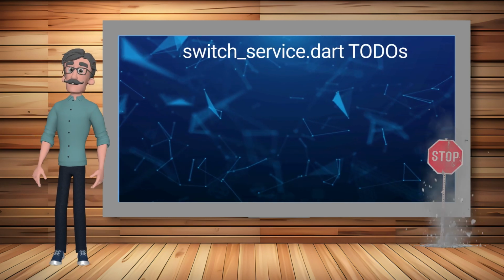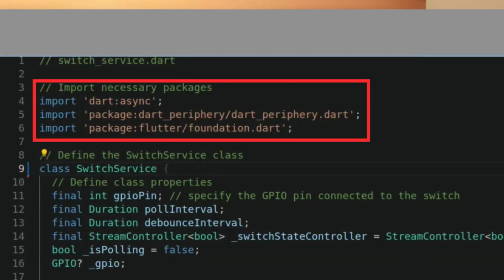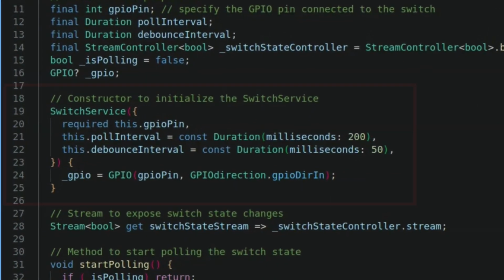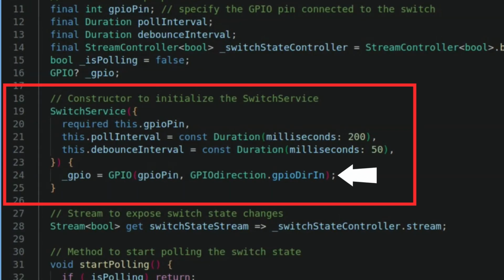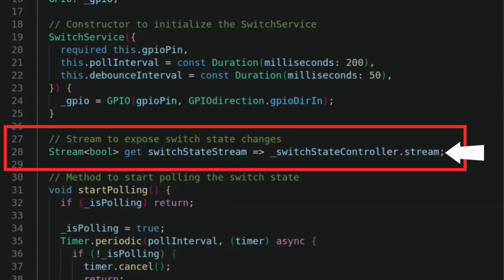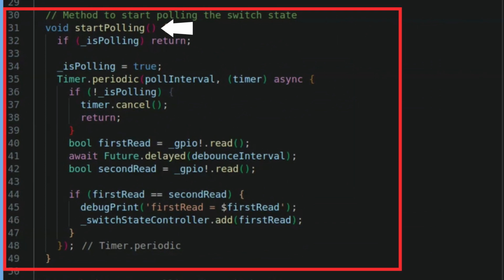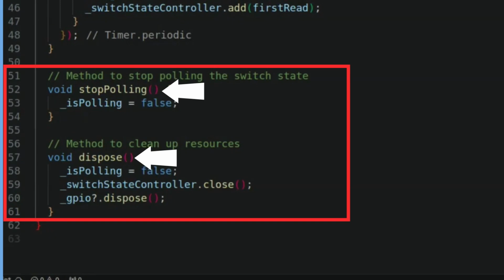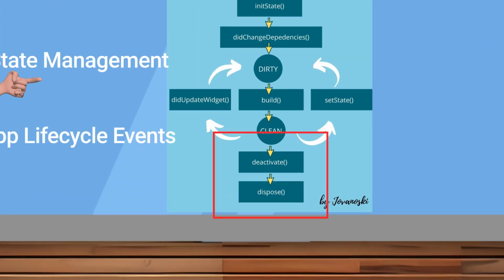Part 2: Flutter Embedded Raspberry Pi: Real-Time GPIO Coding the Switch Service Class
In this tutorial, I guide you step-by-step through a simple custom switch service class. Here are the top sections of the video:
1. Import necessary packages:
o Importing dart:async for asynchronous programming.
o Importing dart_periphery for GPIO handling.
o Importing flutter/foundation.dart for debugging.
2. Define the SwitchService class:
o The class that encapsulates the logic for handling the switch connected to a GPIO pin.
3. Define class properties:
o Properties required for GPIO pin, polling interval, debounce interval, and stream controller for switch state.
o _isPolling to track the polling state.
o _gpio to manage the GPIO pin.
4. Constructor to initialize the SwitchService:
o Initializes the GPIO pin and sets default values for polling and debounce intervals.
5. Stream to expose switch state changes:
o Provides a stream that can be listened to for switch state changes.
6. Method to start polling the switch state:
o Starts a periodic timer to poll the switch state.
o Debounces the read values to avoid false state changes.
7. Method to stop polling the switch state:
o Stops the polling by setting _isPolling to false.
8. Method to clean up resources:
o Disposes of the stream controller and GPIO resources when they are no longer needed.
Timeline
00:00 to 00:17 Intro
00:18 to 00:25 in terminal, flutter pub add dart_periphery and then flutter pub get
00:26 to 00:44 Intro cont.
00:45 to 01:02 Import necessary packages
01:03 to 01:34 Define the SwitchService class and class properties
01:35 to 02:30 Constructor to initialize the SwitchService
02:31 to 02:54 to Stream to expose switch state changes
02:55 to 03:39 Method to start polling the switch state
03:40 to 04:28 Method to stop polling the switch state and the dispose method
04:29 to 04:34 Repo location
04:35 to 04:52 Ending

Timeline
00:00 to 00:17 Intro
00:18 to 00:25 in terminal, flutter pub add dart_periphery and then flutter pub get
00:26 to 00:44 Intro cont.
00:45 to 01:02 Import necessary packages
01:03 to 01:34 Define the SwitchService class and class properties
01:35 to 02:30 Constructor to initialize the SwitchService
02:31 to 02:54 to Stream to expose switch state changes
02:55 to 03:39 Method to start polling the switch state
03:40 to 04:28 Method to stop polling the switch state and the dispose method
04:29 to 04:34 Repo location
04:35 to 04:52 Ending